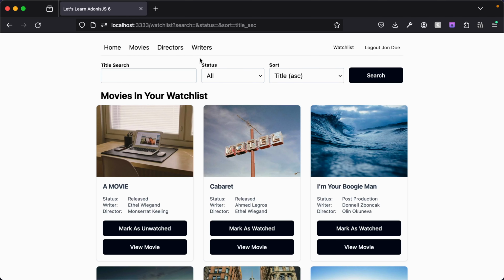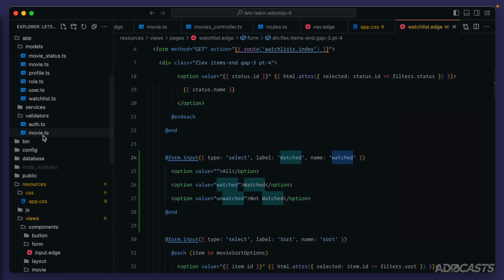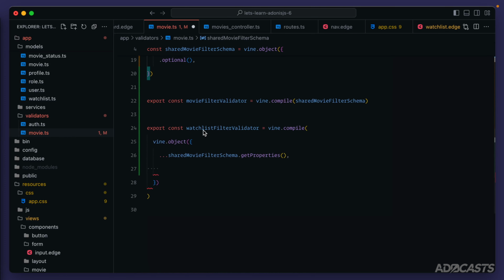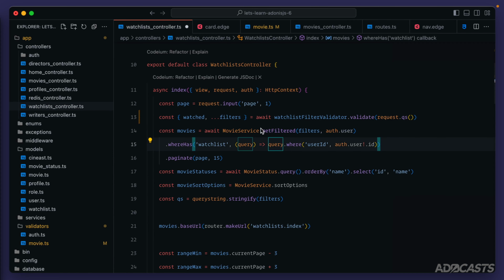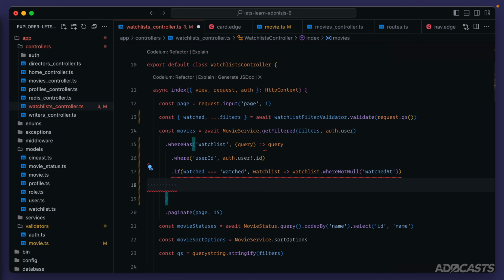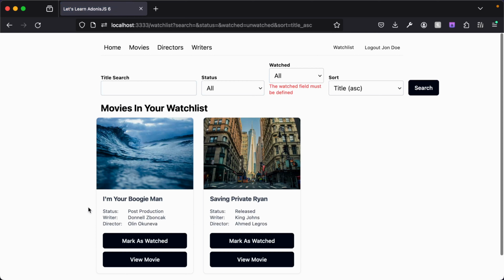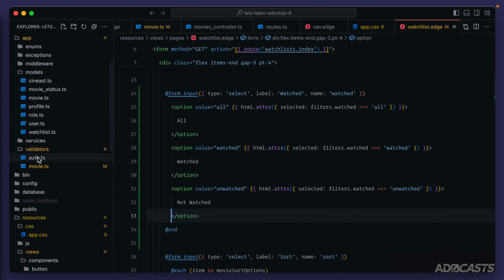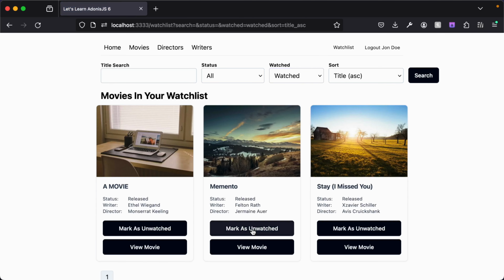Let's Learn AdonisJS 6: Ep 9.4 - Filtering By User's Watched Status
Learn how to filter movies by watched status

In this lesson, we'll learn how to add a filter to our user's watchlist allowing them to show only movies they have or have not watched.

⏰ Timestamps
00:00 - Adding Our Filter Select Form Field
00:45 - Sharing Movie Validator Properties
02:15 - Applying Our Watched Filter
03:56 - Testing Our Watched Filter
04:22 - Adding Watched Filter Default Value
05:20 - Keeping Filters on Watched Toggle

Socials